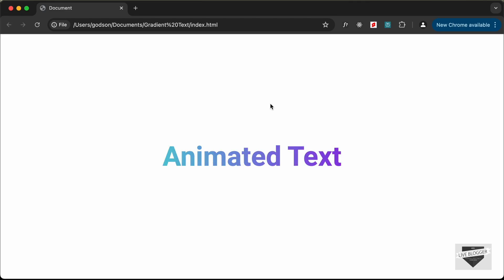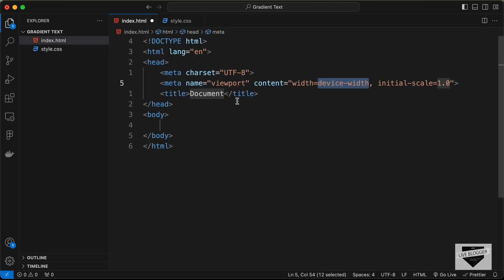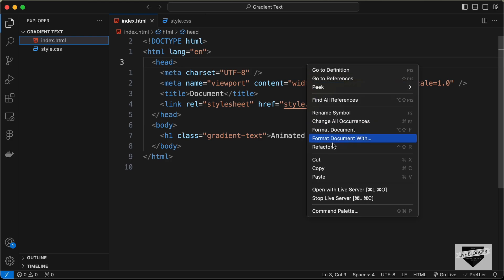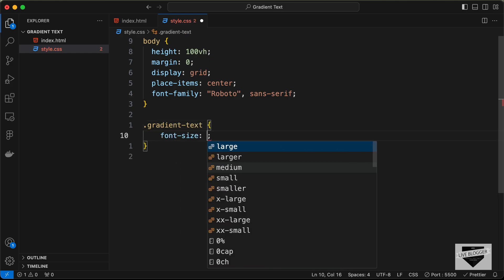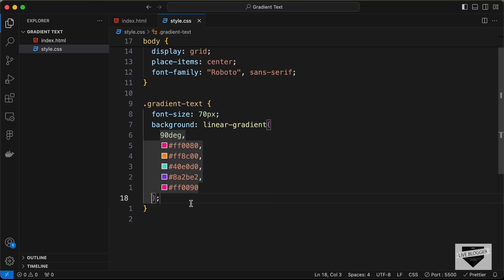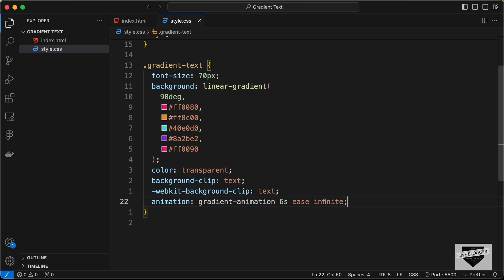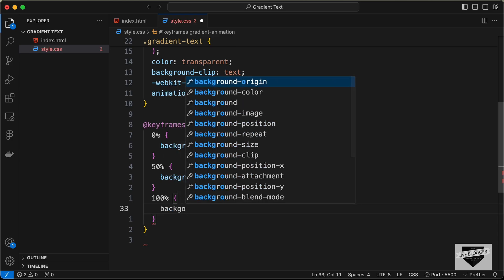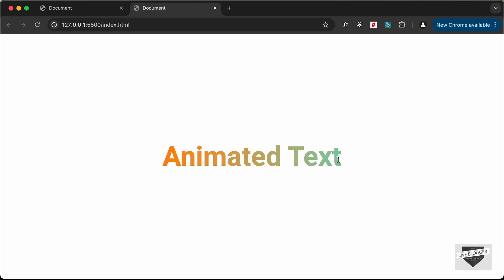How To Create Animated Gradient Text Effect Using HTML & CSS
Hi guys, in this video, I will show you how to create an animated gradient text effect using HTML and CSS. I hope you find this useful.